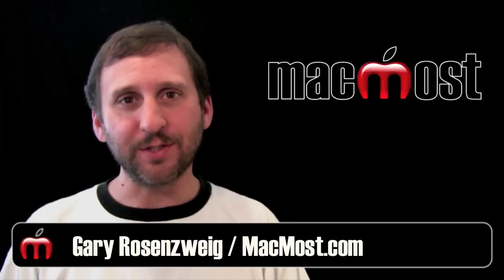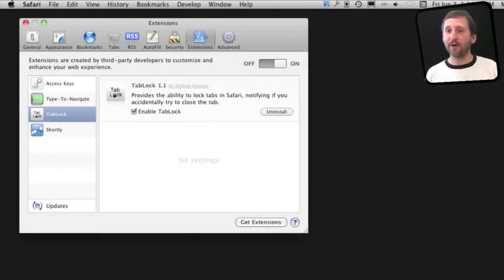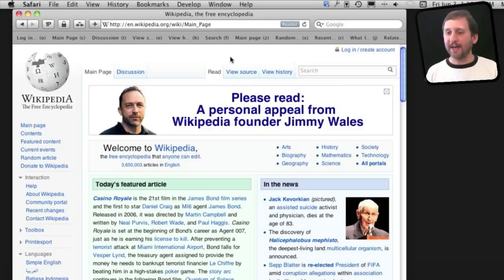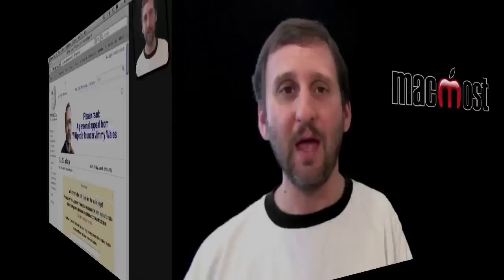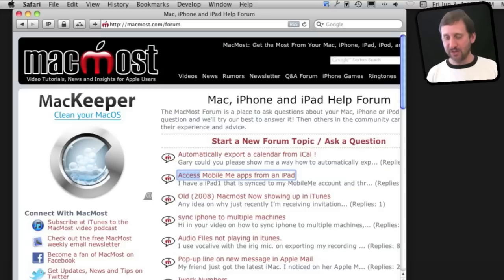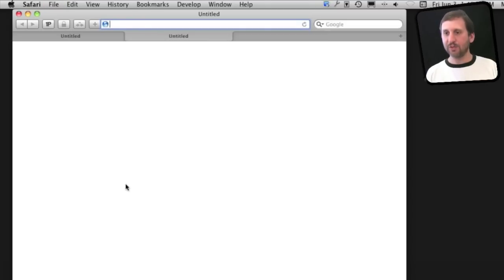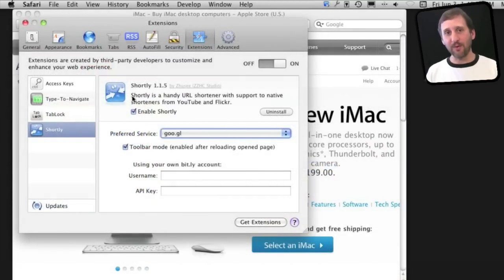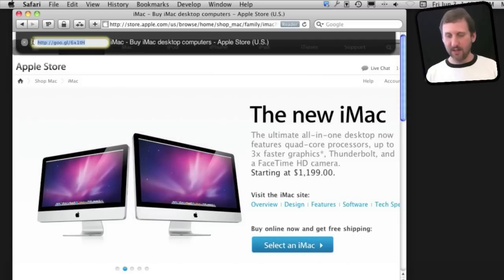Productivity Extensions for Safari (MacMost Now 575)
Take a look at four extensions that you might find useful. You can discover web page-specific keyboard shortcuts. You can select and jump to links using only your keyboard. You can lock tabs. You can make it easier to generate shortened URLS.